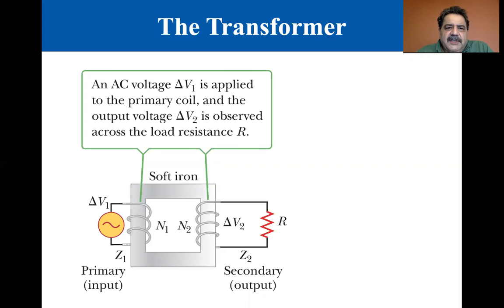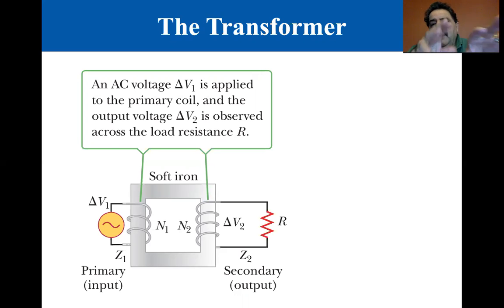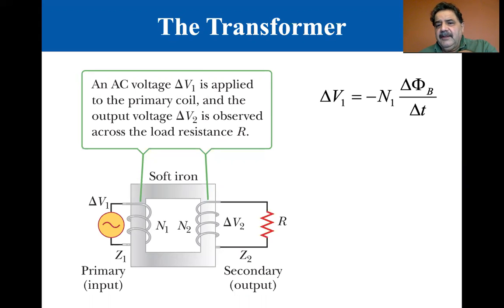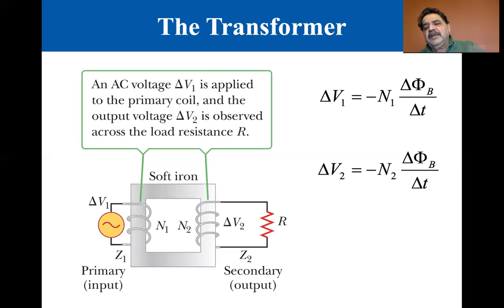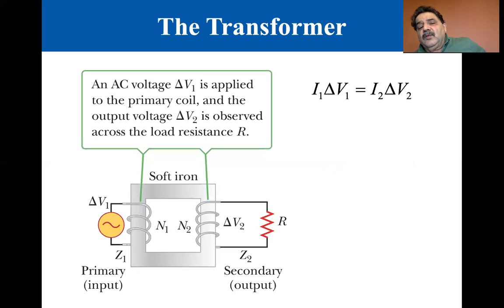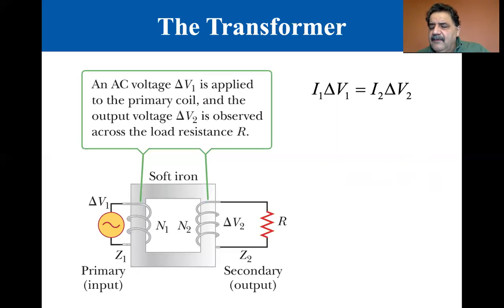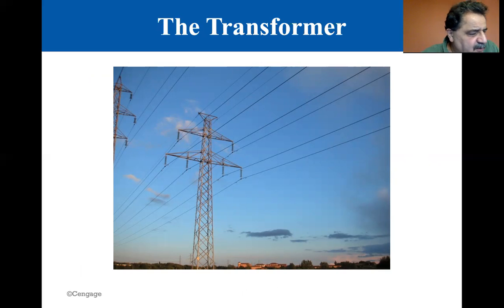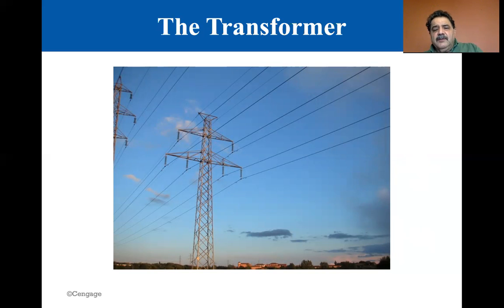College Physics Lectures, The Transformer